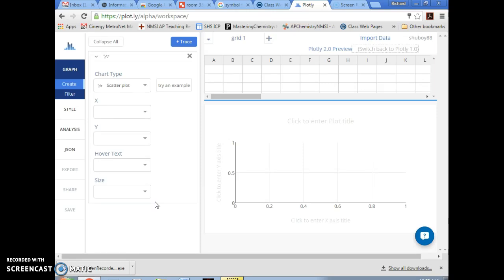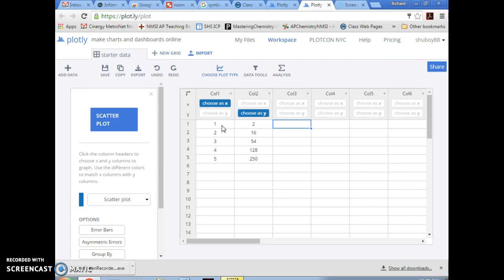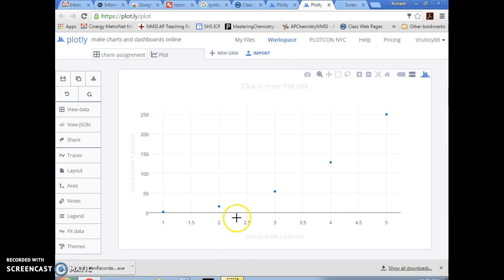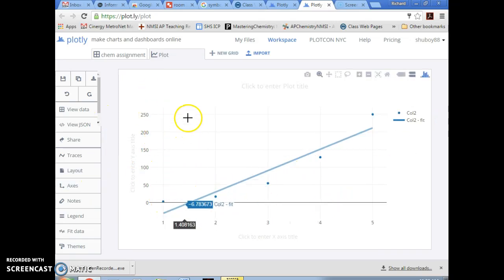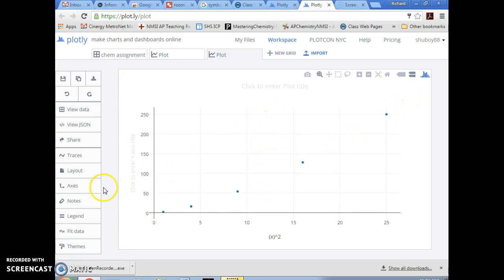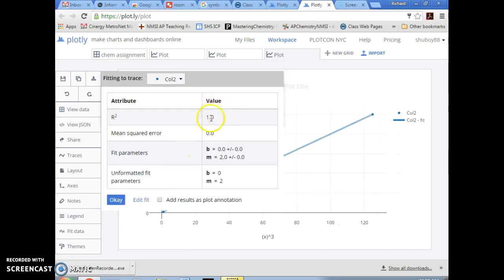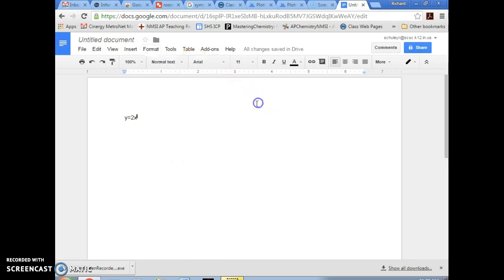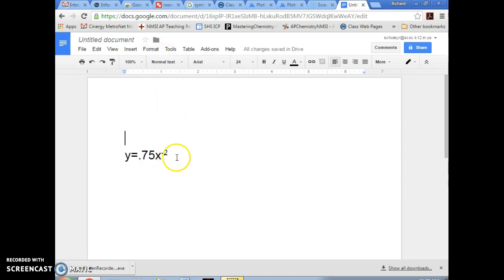how to use plotly